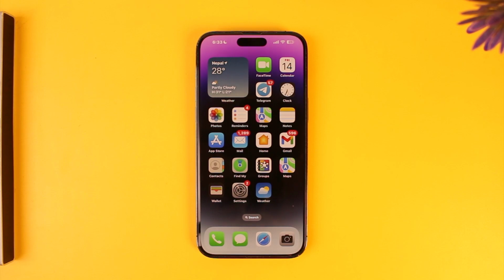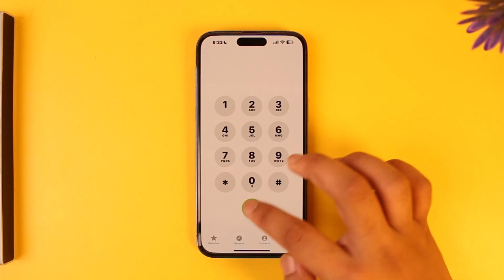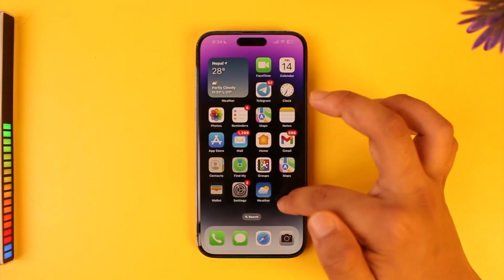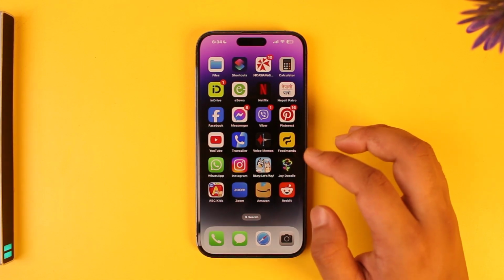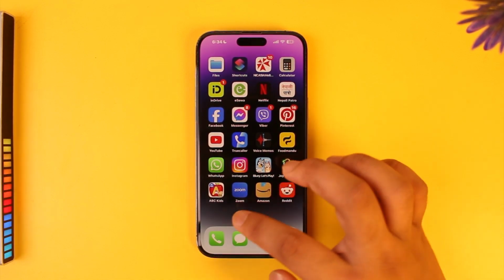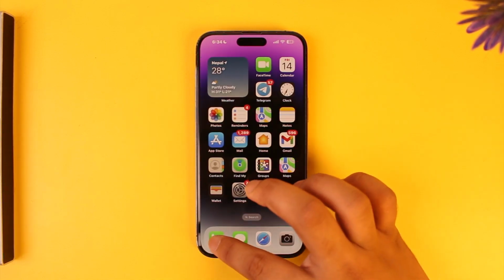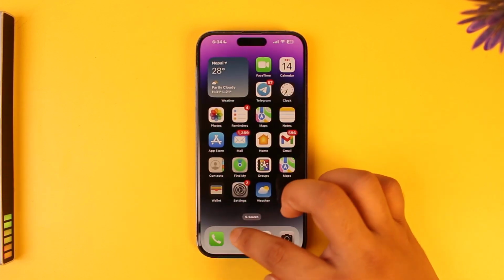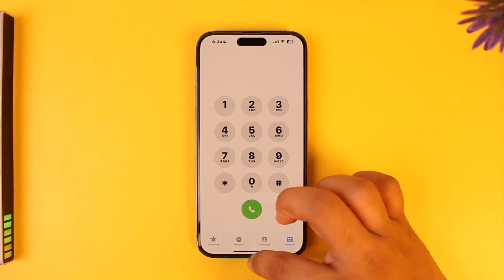How to Record Calls on iPhone !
In this tutorial video, I will quickly guide you on how you can record calls on iPhone. So, make sure to watch this video till the end. We try to be responsive to as many questions as possible.

► Chapters:
0:00 Introduction
0:10 Record Calls
1:15 Conclusion